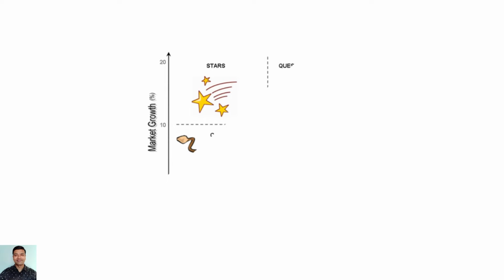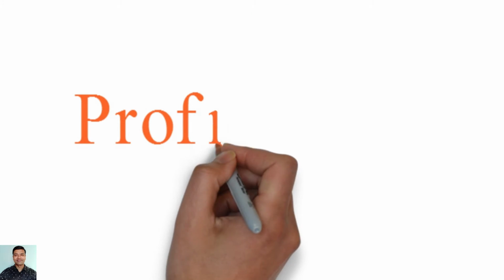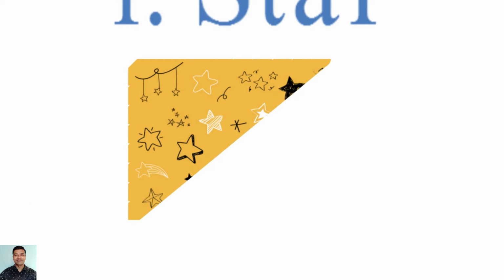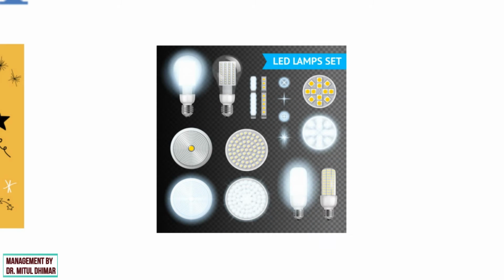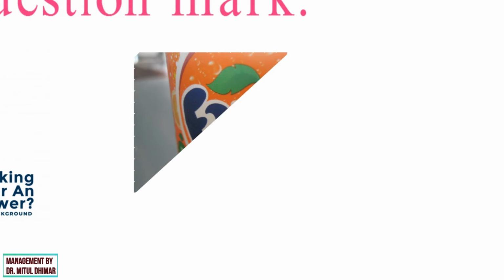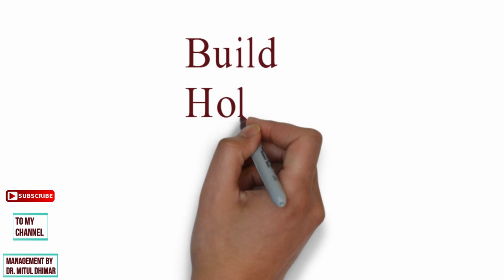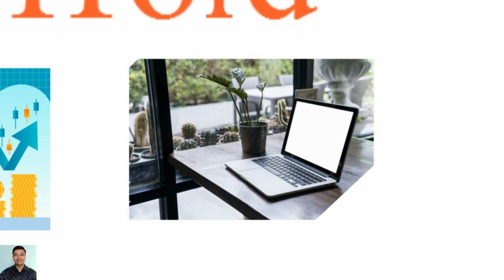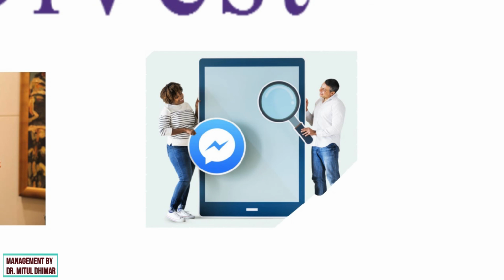BCG matrix analysis with examples in strategic management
Hello friends.

In this video, I have talked about the BCG Matrix analysis and it's strategies with examples in detail.
BCG Matrix means Boston Consulting Group Matrix.
It is also known as Growth-Share Matrix or, the product portfolio or, Boston matrix or portfolio diagram.

BCG Matrix is a chart; created by Bruce D. Henderson for the Boston Consulting Group in 1970 to help corporations analyze their business units, that is, their product lines.

To develop the matrix, it takes into account the market growth rate and relative market share of the business unit or the product line.
Based on this, a product can be classified into one of four categories - Cash Cow, Star, Question Mark or Problem Child and Dog.

"To be successful, a company should have a portfolio of products with different growth rates and different market shares.
The portfolio composition is a function of the balance between cash flows.
High growth products require cash inputs to grow.
Low growth products should generate excess cash.
Both kinds are needed simultaneously." -Bruce D. Henderson

I hope you able to clear your concept of BCG matrix analysis with examples in strategic management.

TIMESTAMPS
0:00 Welcome to my channel Management By Dr. Mitul Dhimar
0:35 What is BCG Matrix?
1:00 Relative market share
1:36 Market growth rate
2:42 stars
3:26 cash cow
4:23 question mark
5:09 dogs
6:02 Strategies from BCG Matrix
6:15 Build strategy
6:47 Hold strategy
7:15 harvest strategy
7:50 Divest strategy

Majority of photographs are downloaded from freepik.com
Videvo website use for free video download